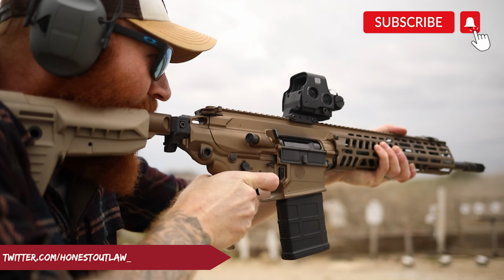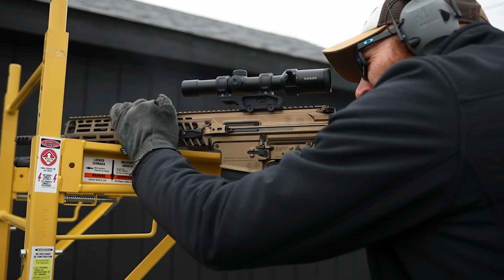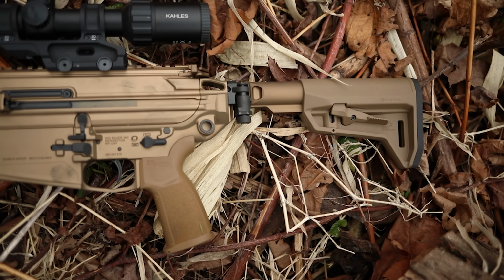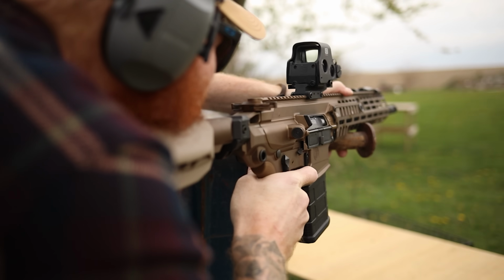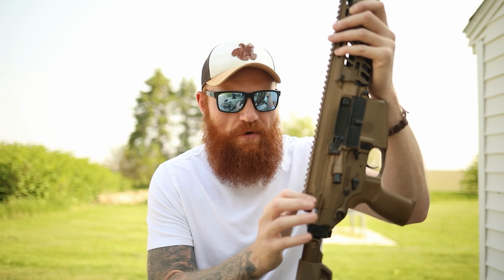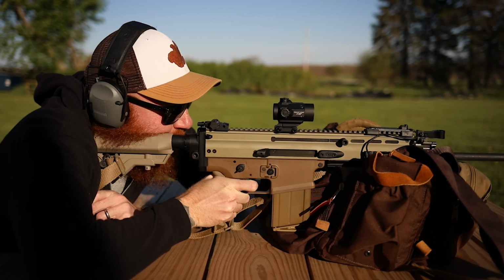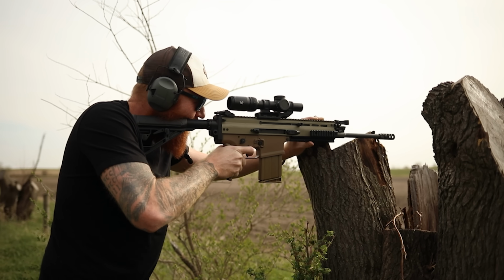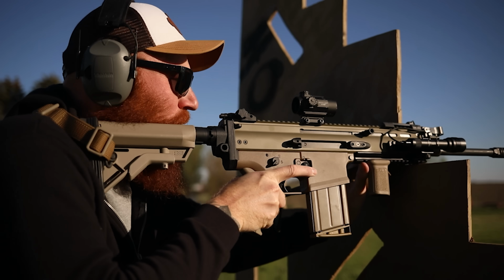Sig MCX Spear vs FN Scar 17: Battle of the Best 308s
Let's compare the two best 308s on the market.